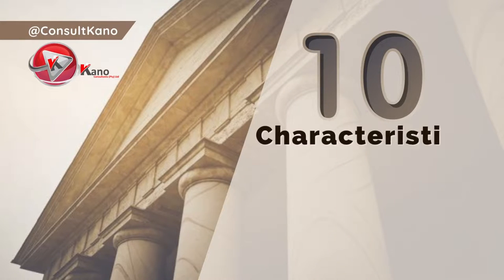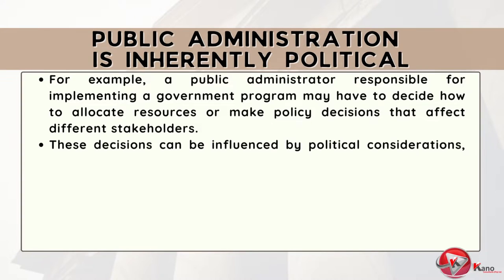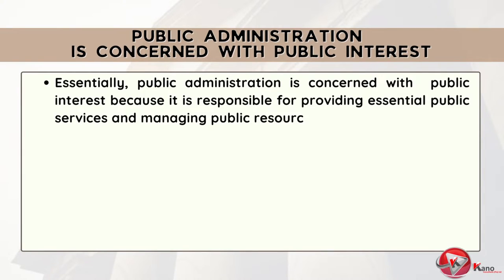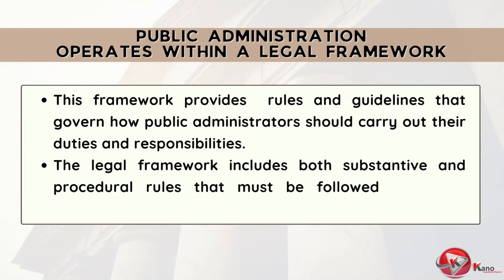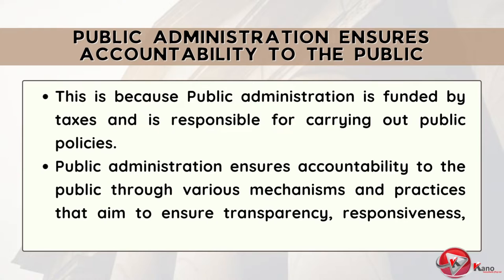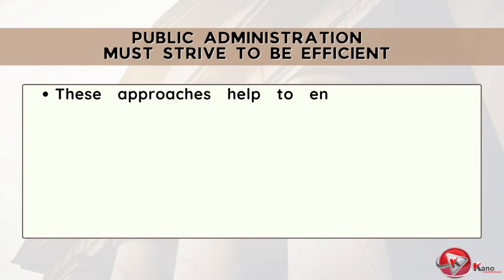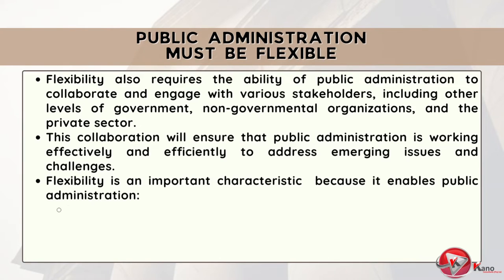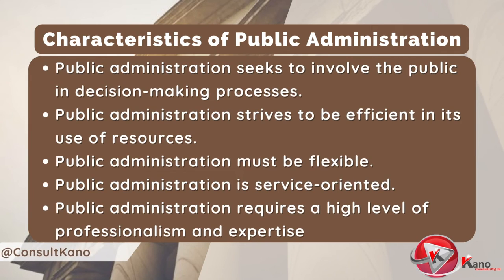10 Characteristics of Public Administration Explained | Quick Introduction Video For Beginners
In this video. we will list and discuss, the following 10 Characteristics of public administration.
1. Public administration is inherently political.
2. Public administration is concerned with the public interest.
3. Public administration operates within a legal framework.
4. Public administration is often characterized by a bureaucratic structure.
5. Public administration is accountable to the public.
6. Public administration seeks to involve the public in decision-making processes.
7. Public administration strives to be efficient in the use of resources.
8. Public administration must be flexible.
9. Public administration is service-oriented.
10. Public administration requires a high level of professionalism and expertise.